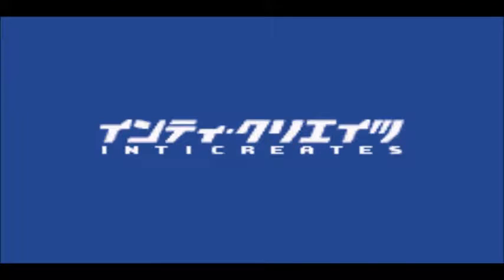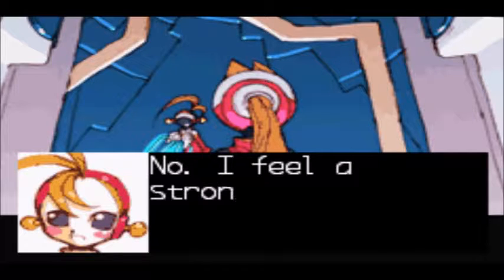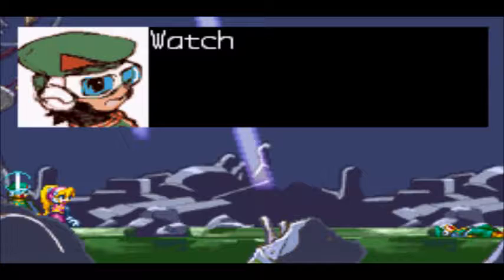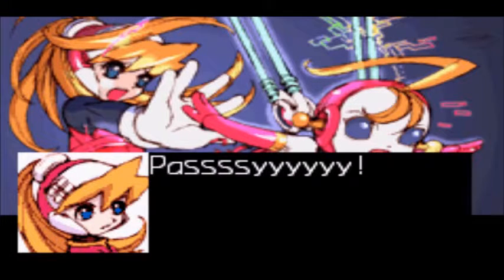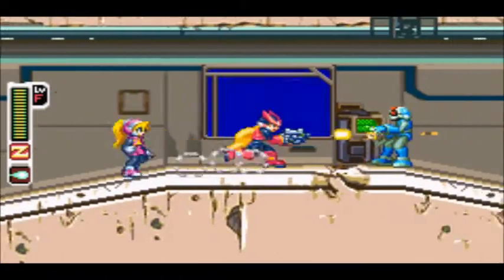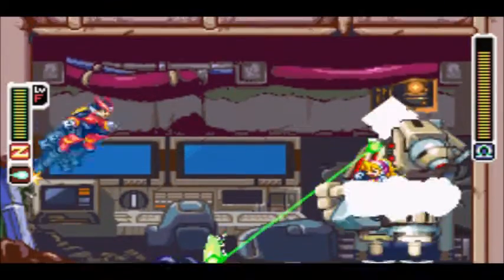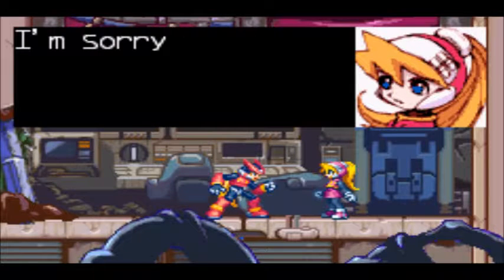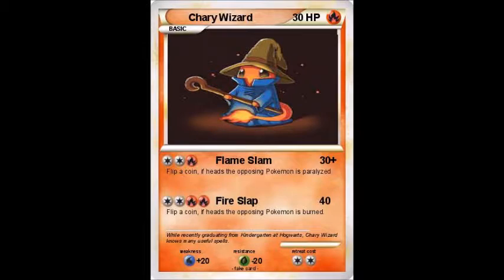Megaman Zero PART 1: Wake Up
Megaman Zero. My computer is a little slow. The emulator might gliched out a bit. Sorry.